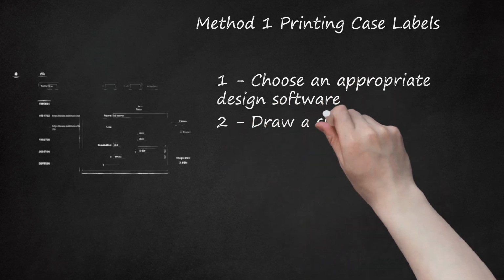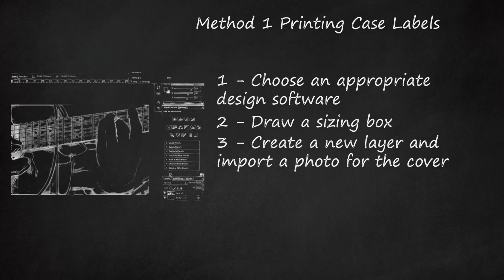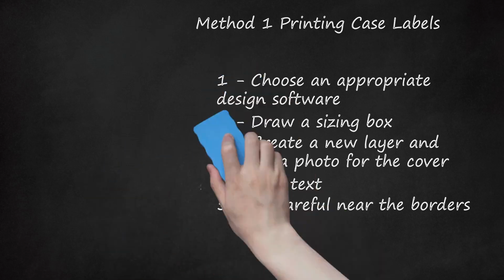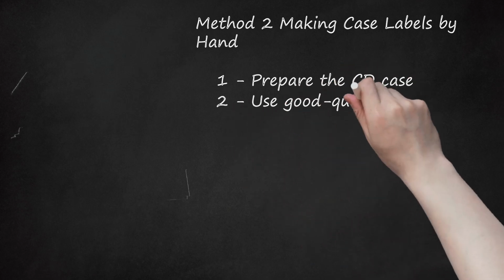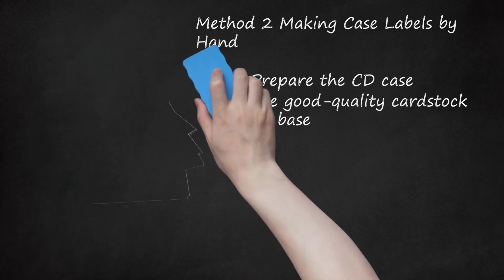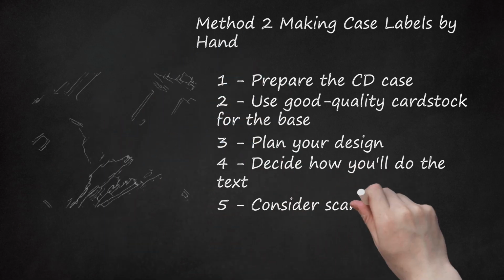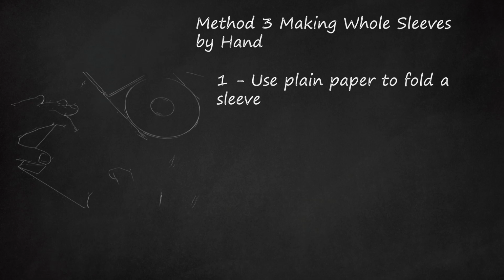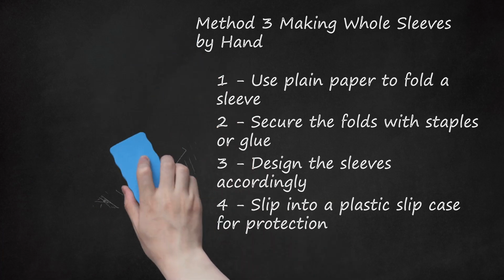Designing CD Covers: Tips and Techniques for Creating Custom Covers for Mixtapes and Burned CDs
The video description provides tips and techniques for designing custom CD covers, specifically for mixtapes, burned CDs, and album covers. It suggests using various design software programs such as Adobe Illustrator, CD Label Designer, CD DVD Label Maker, CD Cover Creator, CNET, and Print Master Gold. The description also explains how to draw a sizing box, create a new layer and import a photo for the cover, add text, and be careful with borders. It emphasizes the importance of printing on heavy-duty CD cover paper or using good-quality cardstock if making the labels by hand. The description concludes by suggesting planning the design based on the songs on the CD.